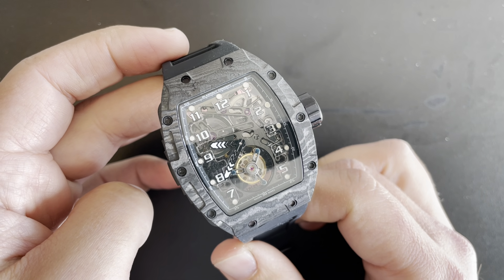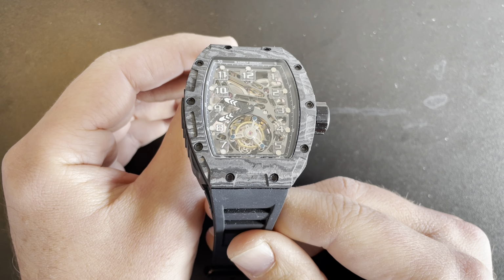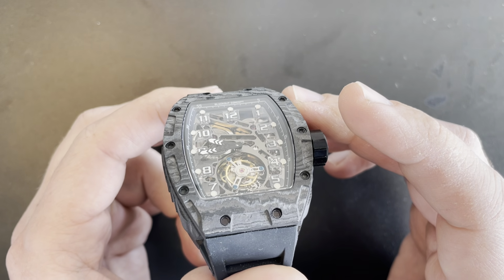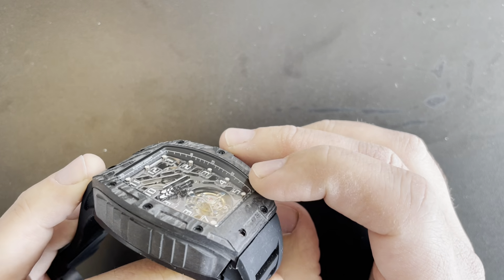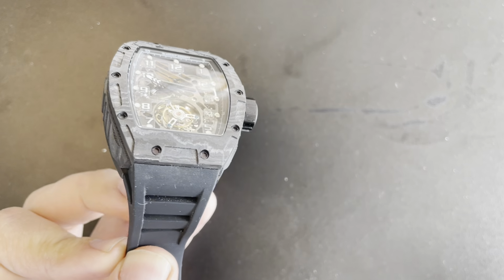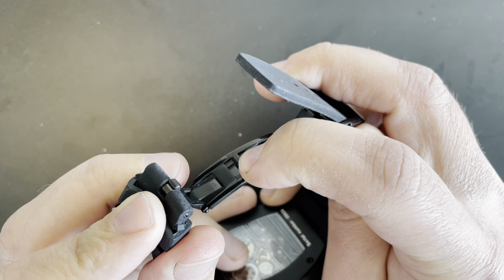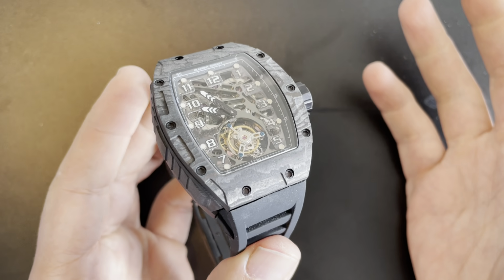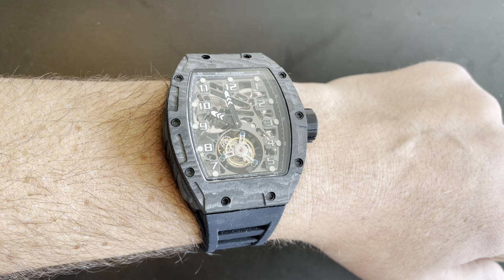Blackout Concept: Did I just Save a Million Bucks on a Richard Mille Tourbillon?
In today's market, any Richard Mille tourbillon in carbon case would be over $1,000,000! The Blackout Concept P03 is a true flying tourbillon in a forged carbon case with sapphire crystals, spring loaded deployant buckle, comfortable vented rubber strap, all for less than $2500. Being charitable, we can call it an homage, but we all know it's really a copy of the iconic RM design.

How does it stack up? Is it morally defensible? What does this say about our world of collecting?